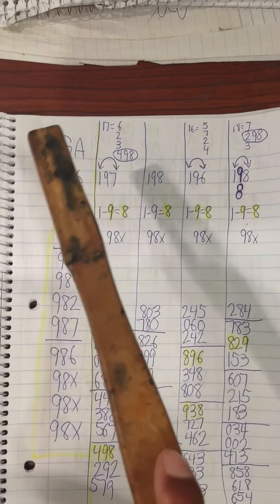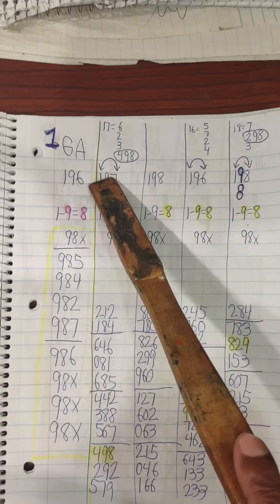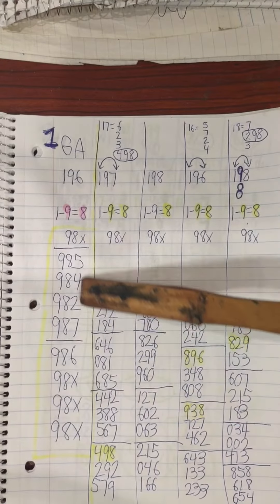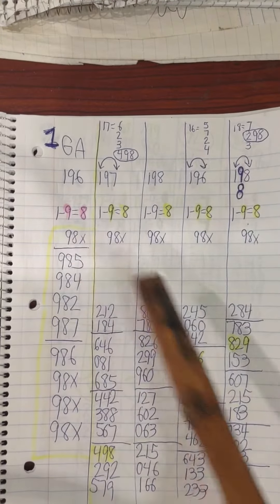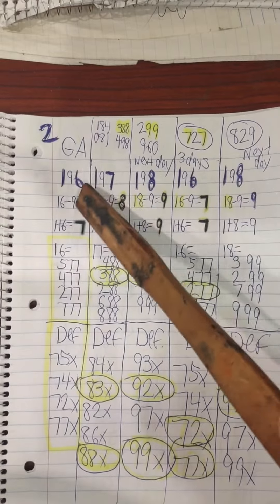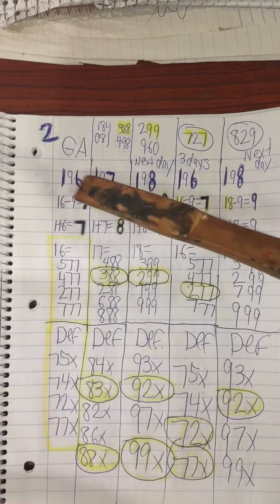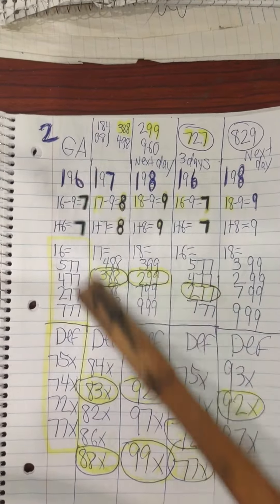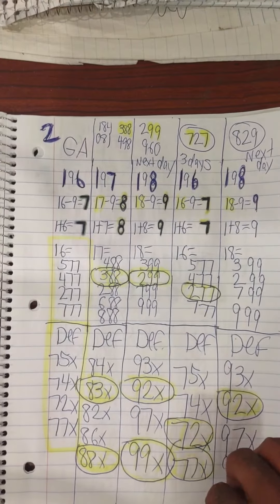Georgia pick 3 lottery pattern. 10/18/23 TO 10/21/23